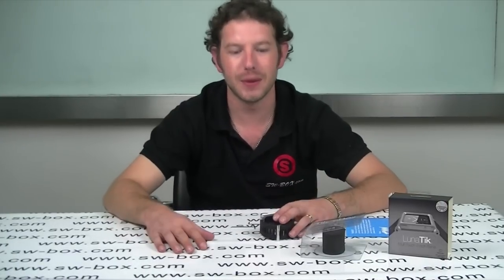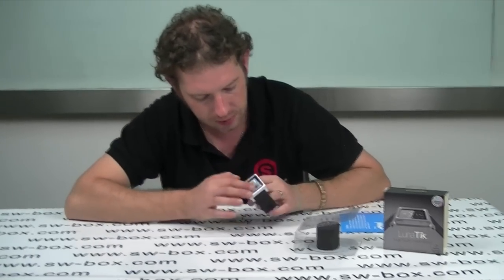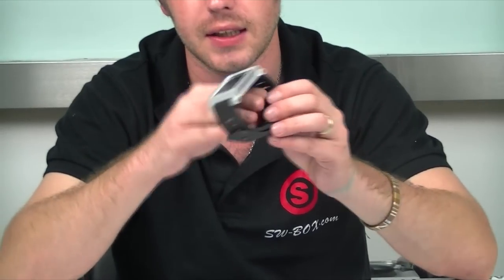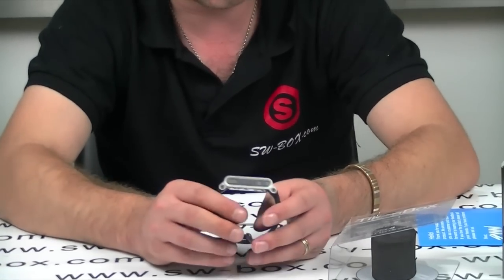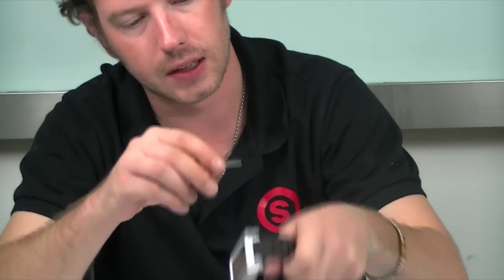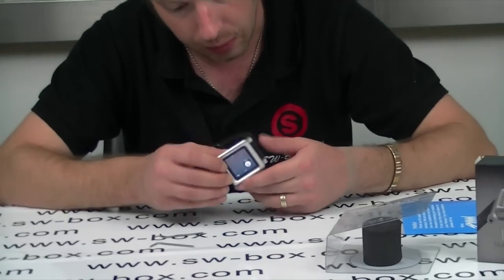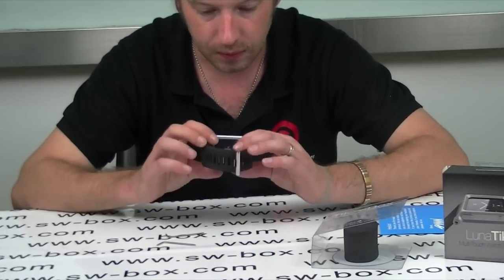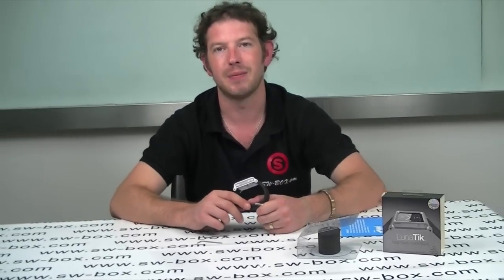iWatch - Multi-Touch Watch Band For iPod Nano 6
Forged and machined using aircraft grade aluminum, iWatch transforms your iPod Nano 6 into a high-end and modern multi-touch watch. The adjustable band is innovative and convenient so that you have no worry about the wrist size. Additionally, you can move the post (see pictures) to align with end of the long strap to ensure the band is shape flattering. Stainless steel hardware is used to enhance the strong construction. Moreover, you can directly access to connectors for volume, sleep/wake, charging, headphone etc. through openings on two sides. The strap itself is made of premium soft silicone.